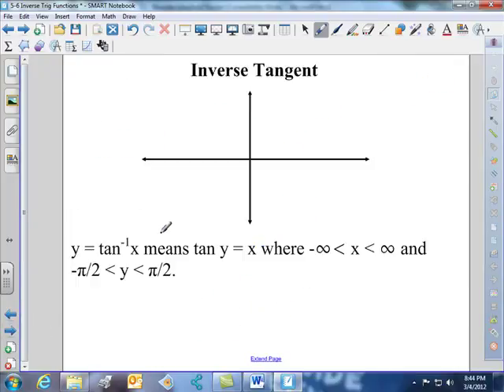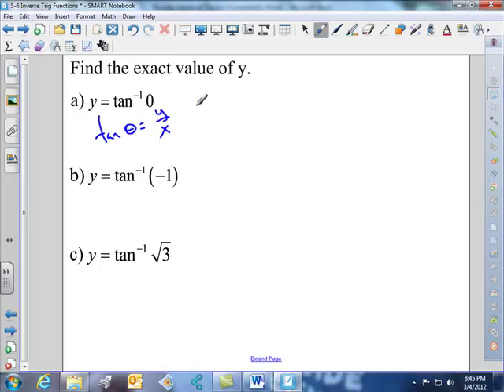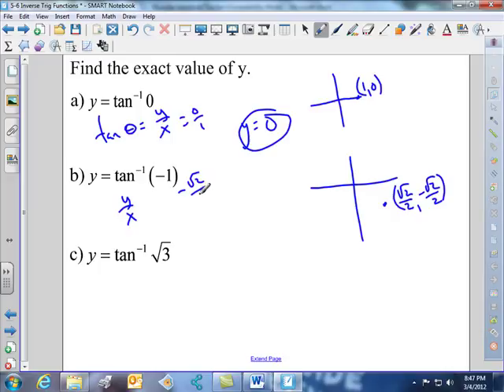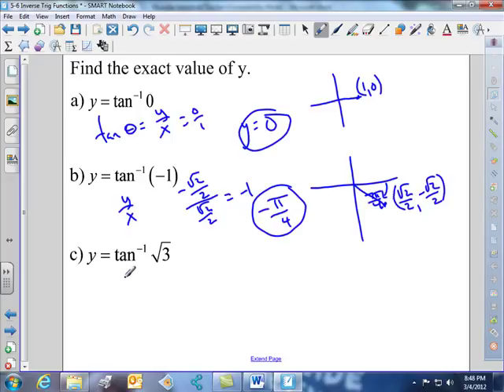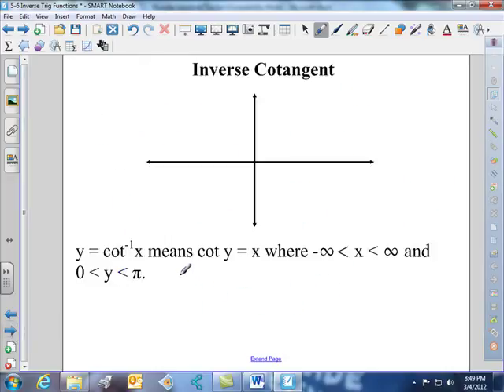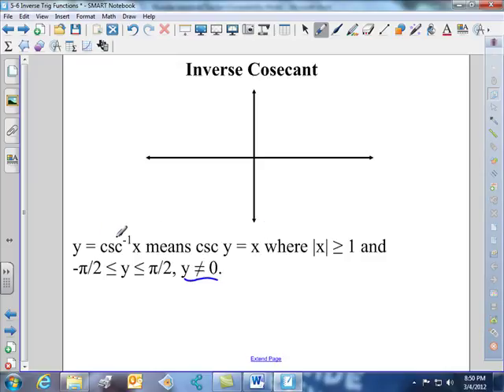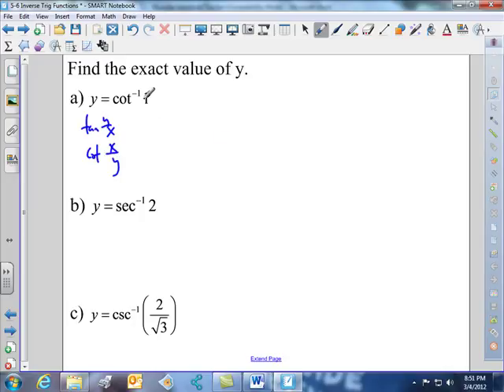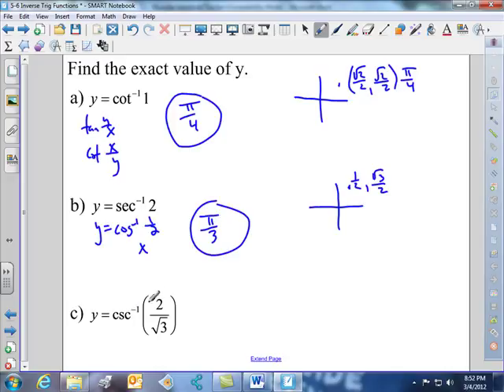LHS Pre Calc Section 5-6 part2.mp4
part 2 of Section 5-6 notes